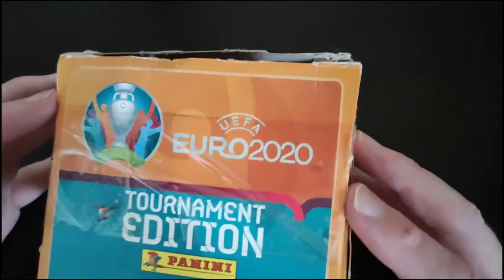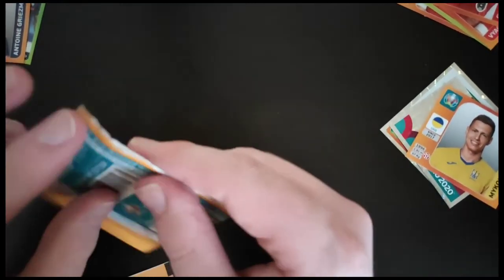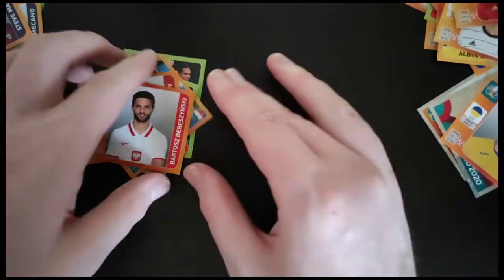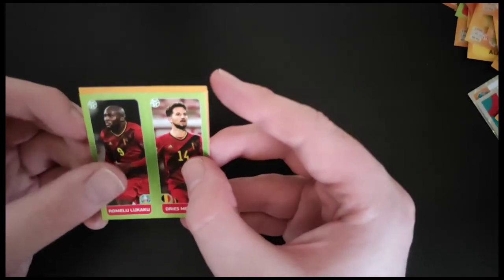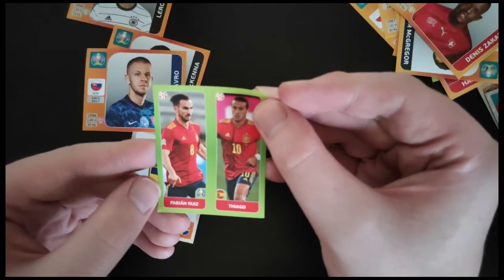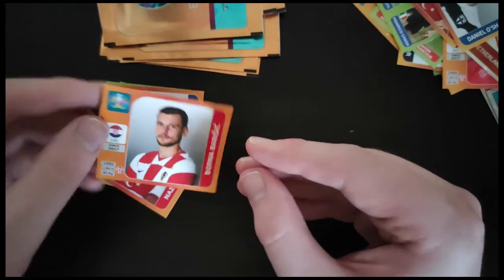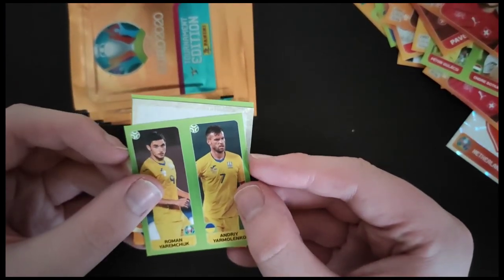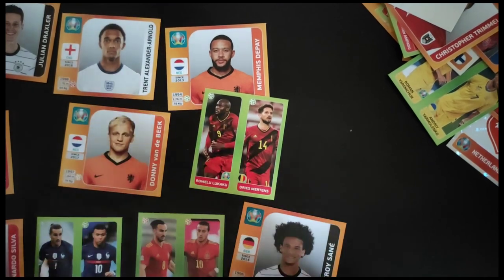Euro 2020 Panini Stickers - Box Opening [100 Packs] | Part 2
In this video I'm opening a Box of Euro 2020 Panini Stickers which contains 100 packs!

Also apologies if there are any issues with the audio it was just an absolute nightmare to sync up on account of teh external mic.